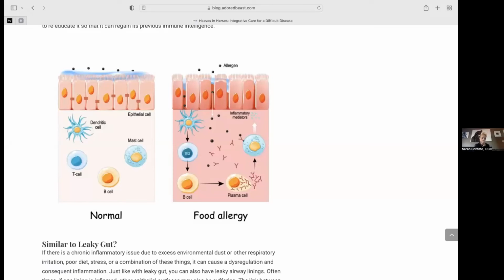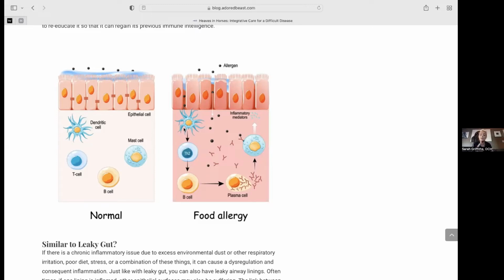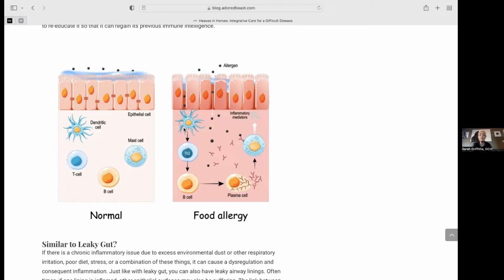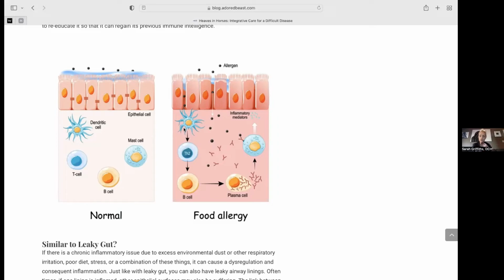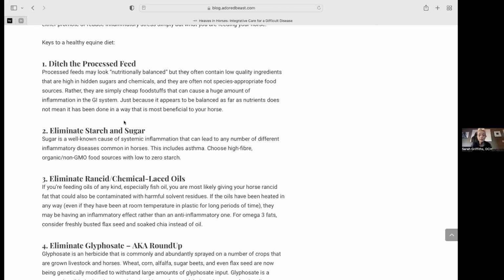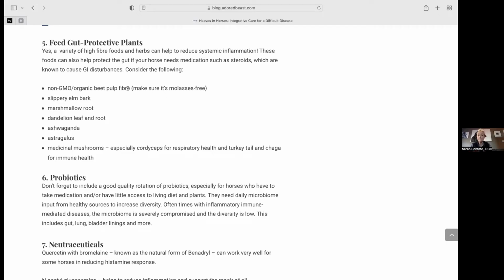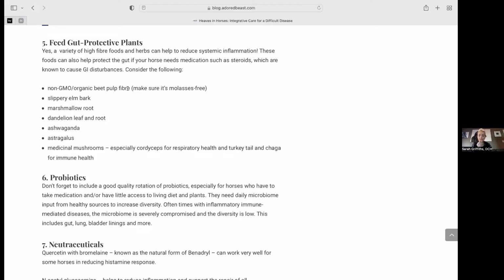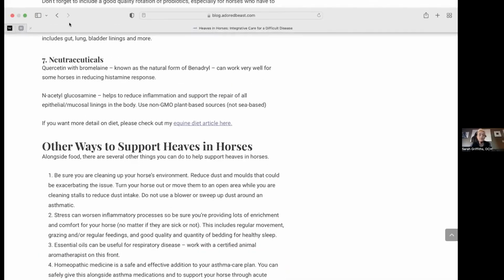Heaves In Horses: What You Need To Know with Sarah Griffiths DCH - Adored Beast Apothecary Equine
📌Join Adored Beast Apothecary Equine Division Director Sarah Griffiths for these educational sessions geared at the natural health and wellbeing of our horses.

🐎Sarah dives into hot topics in the industry and provides tangible tools to help you manage your horse’s health naturally.

🎯The goal of these sessions is to give you the confidence to face issues head on, along with successful outcomes.

💜What is discussed during this session:
1. Asthma
2. Allergies
3. Minimizing the use of steroids to manage this condition

✅PLUS - As always, Sarah will do a Q & A session - ask her anything about your horse!

✏️ If you missed the event, sign up for notifications of future events here, and be sure to mark your calendar! See you soon!

If you've got a question that you'd like answered right now - Join us in our Facebook Community, The Adored Beast Collective

It is not intended to be a substitute for professional veterinarian advice, diagnosis, or treatment. Always seek the advice of your veterinarian with any questions you may have regarding the medical condition of your pet.